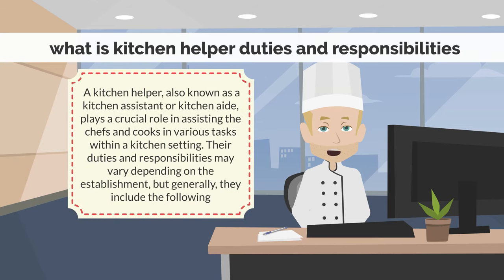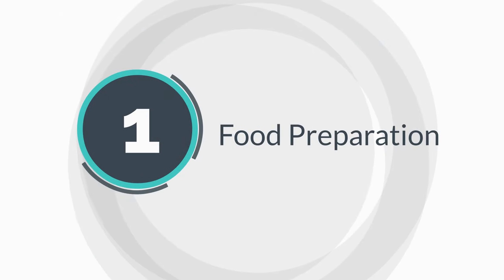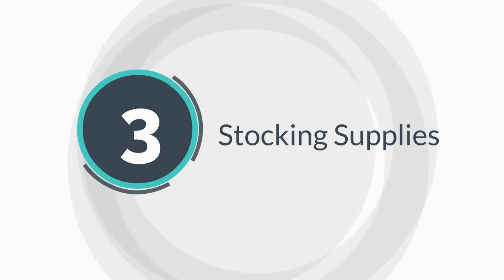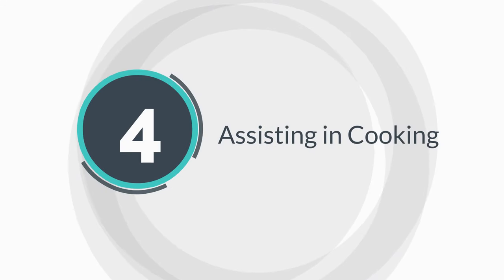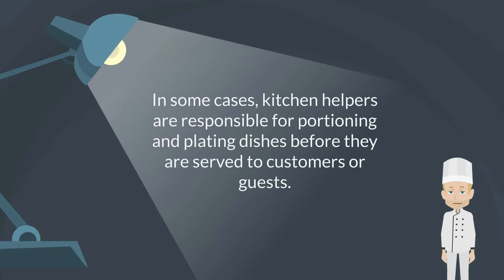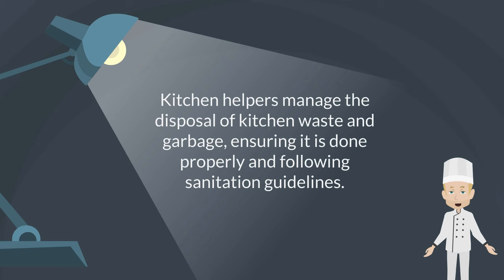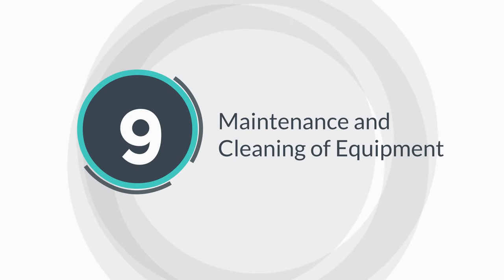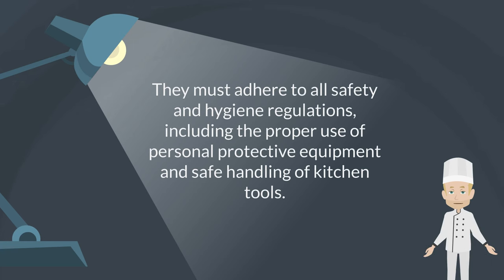What Is Kitchen Helper Duties And Responsibilities